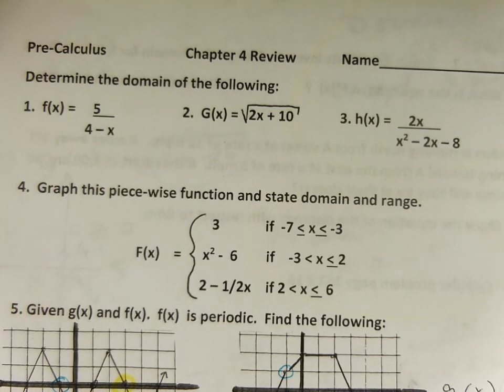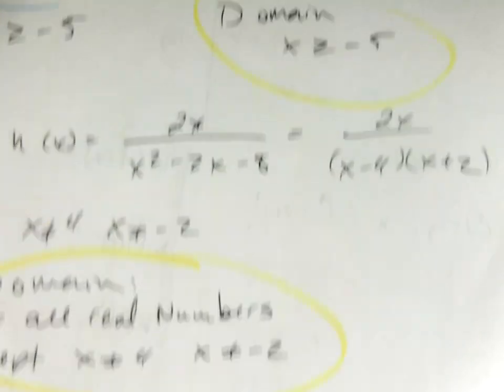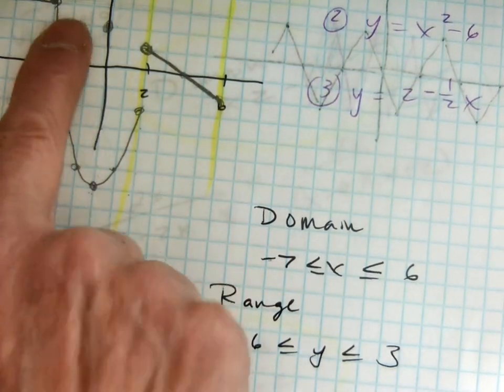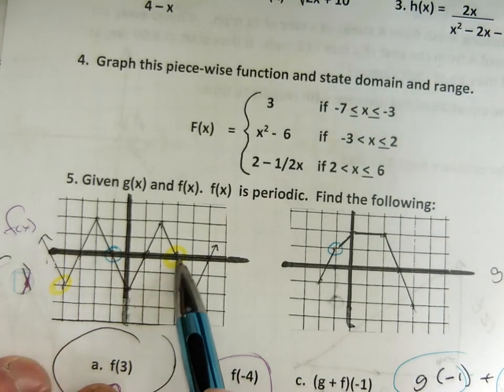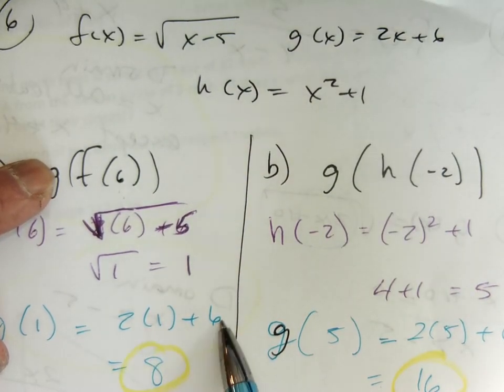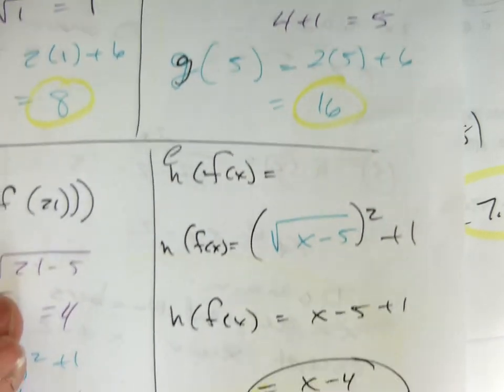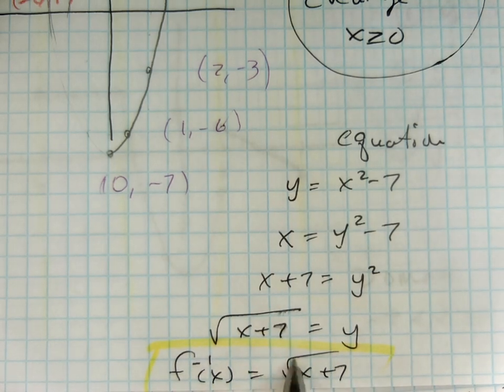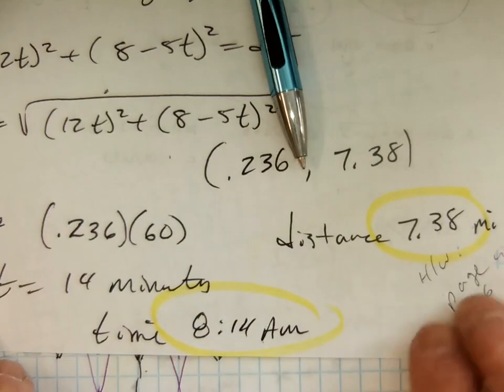Pre calc Review 4